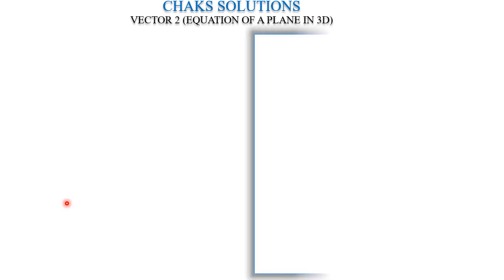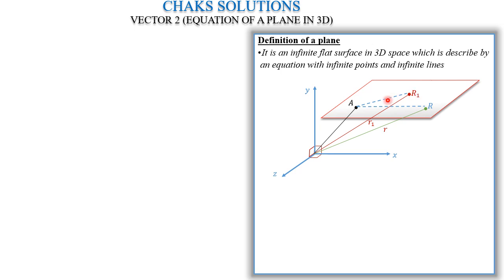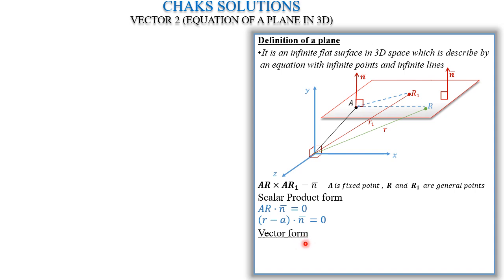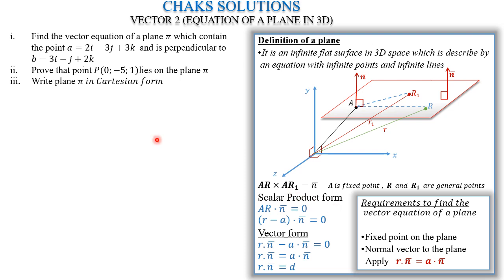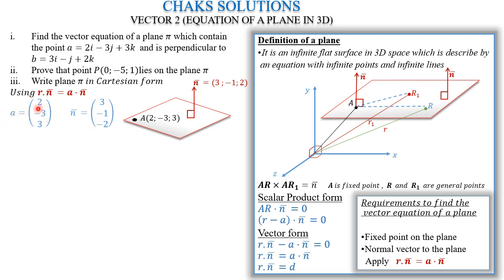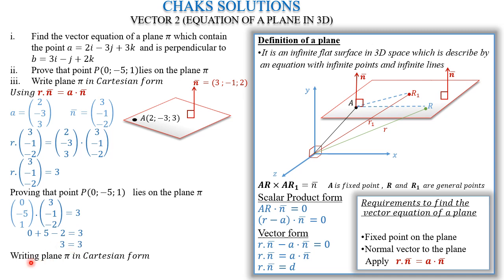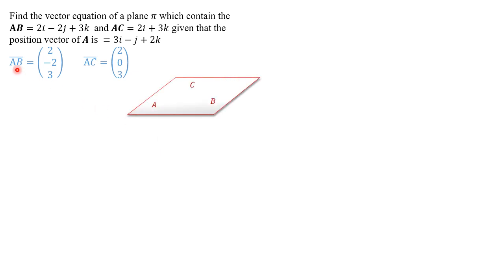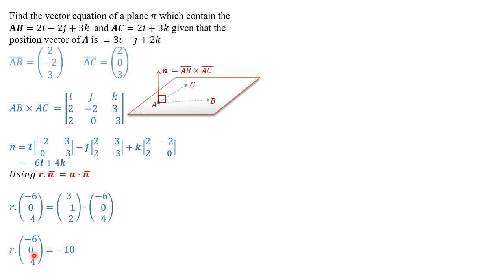8.Vector 2(Equation of a Plane 3D)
📐 Vector Equation of a Plane in 3D | A-Level Mathematics Explained
Struggling with 3D vectors? In this video, we break down the vector equation of a plane in 3D in a simple, clear, and exam-focused way. Perfect for A-Level Pure Mathematics students who want to fully understand how planes are represented using vectors.
📖 What You’ll Learn:
✔️ What a plane is in 3D space
✔️ The vector equation of a plane
✔️ How to use position vectors and direction vectors
✔️ Step-by-step worked examples
✔️ Proven tips for solving exam questions
🧠 Why This Matters:
Mastering this topic is key for solving 3D geometry and vector problems in exams and will strengthen your overall understanding of advanced mathematics.
🔍 Keywords (for better reach):
vector equation of a plane, A level maths vectors, 3D geometry planes, vector form equation, pure mathematics vectors, planes in 3D explained